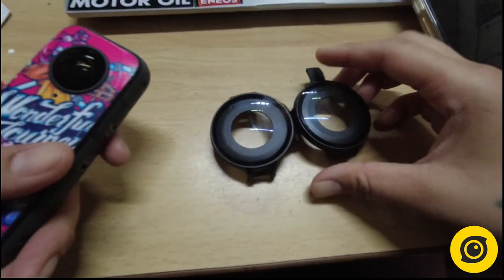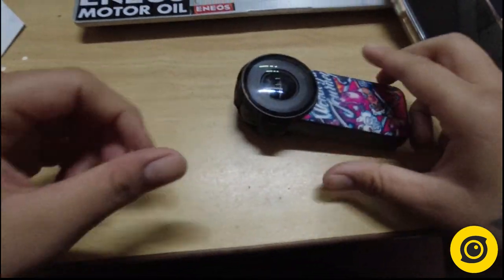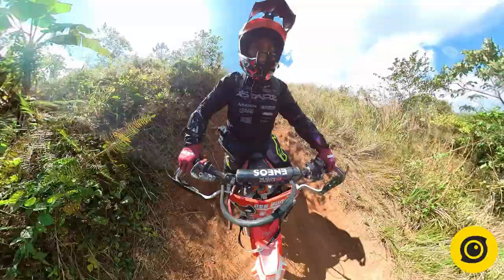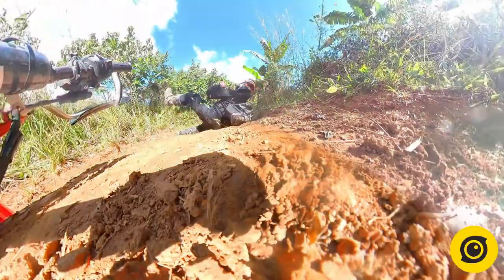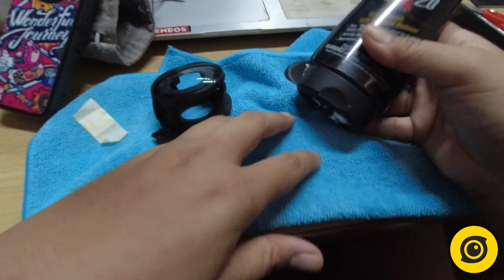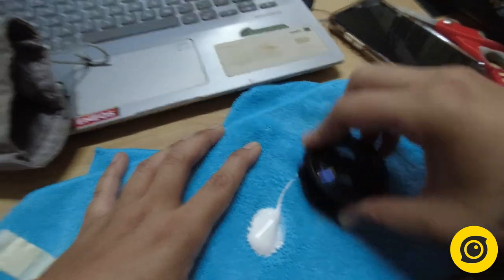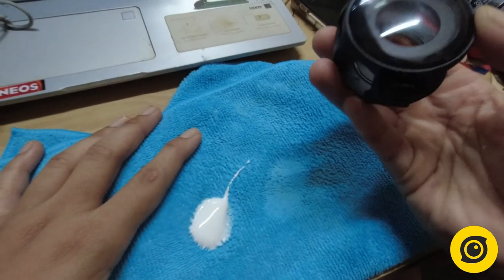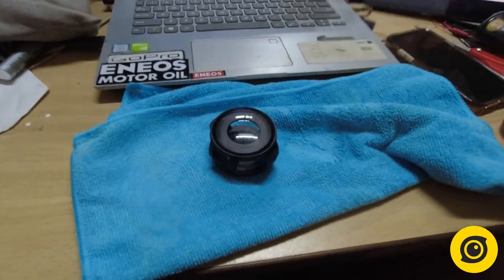Fix Scratched Lens Guard | Insta360 OneX2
Hi guys! Here's how I fix scratched lenses and lens guards of my Insta360 ONEX2 insta360 insta360onex2 @insta360 .